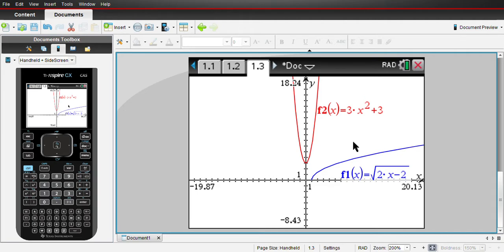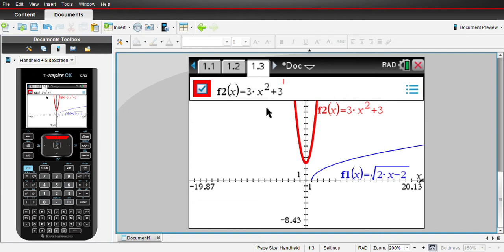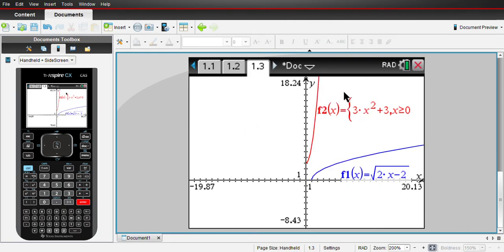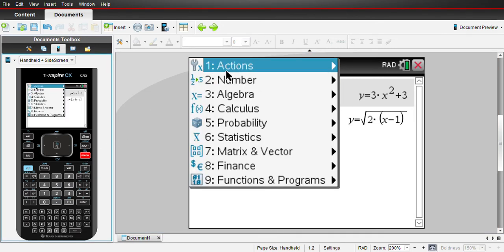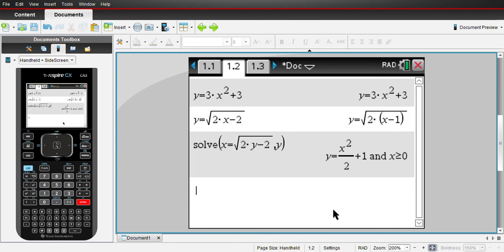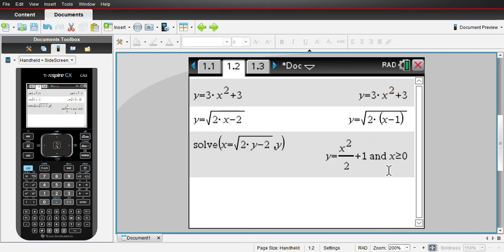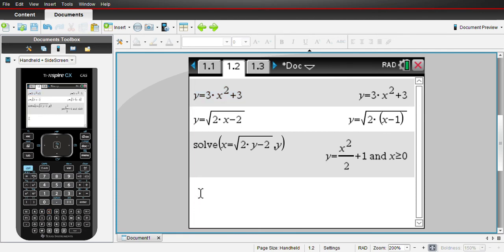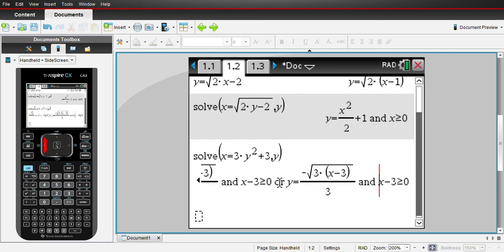Inverse Functions On Cas